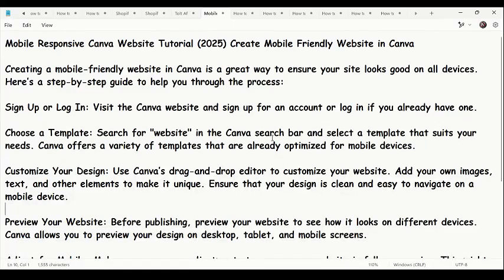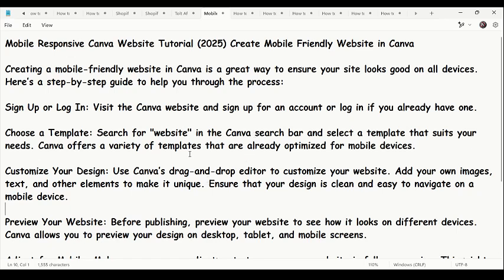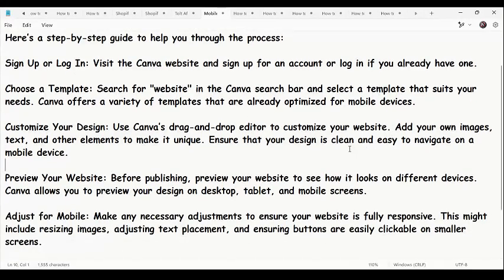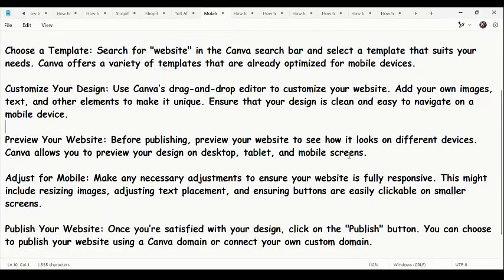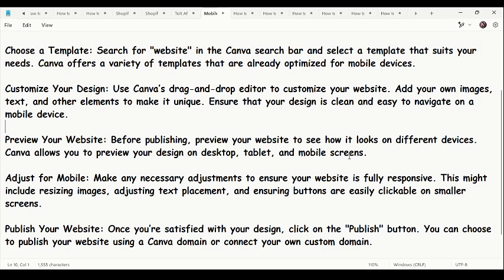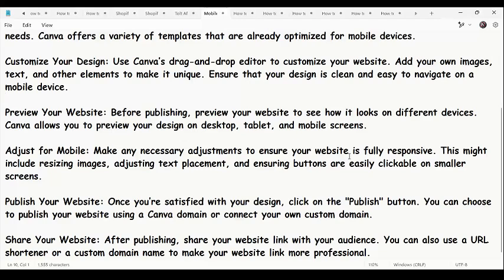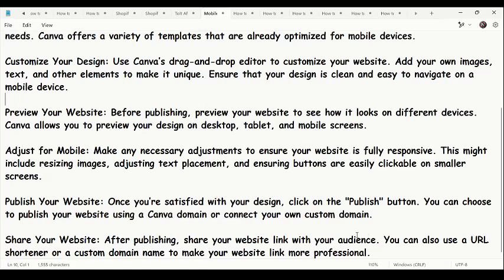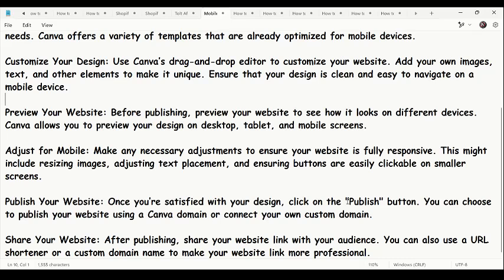Mobile Responsive Canva Website Tutorial (2025) Create Mobile Friendly Website in Canva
In This Video, you will learn about Mobile Responsive Canva Website Tutorial (2025) Create Mobile Friendly Website in Canva